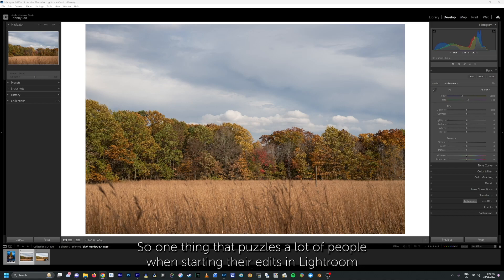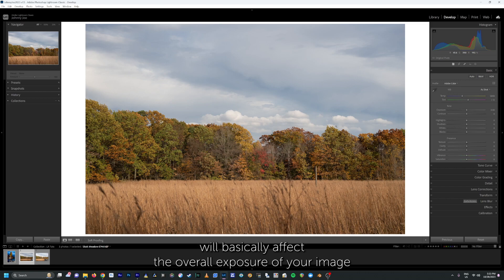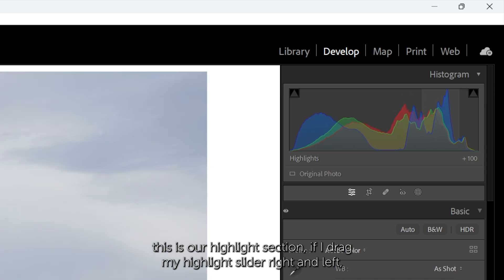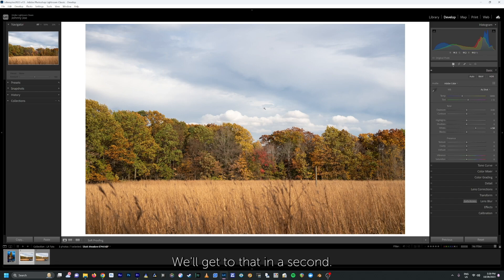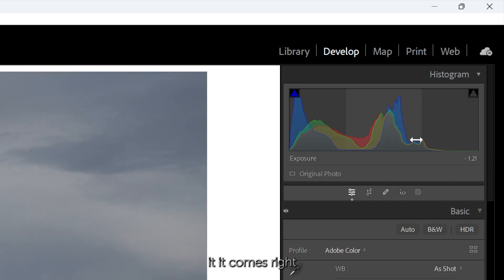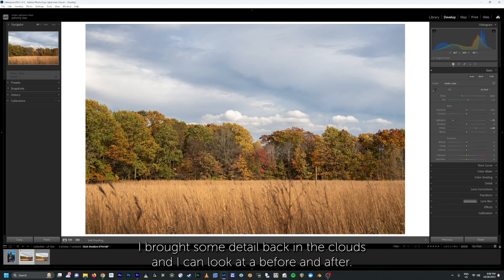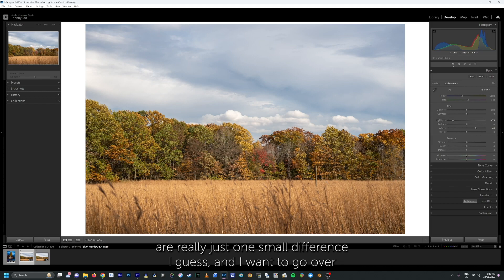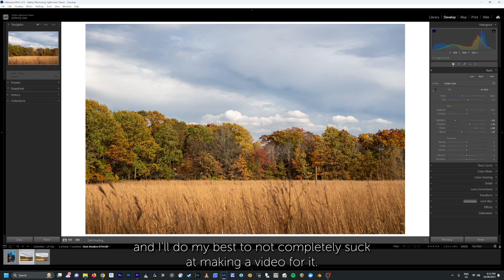Highlights VS Whites Explained: How They REALLY Work Together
A quick look at how the whites and highlights sliders REALLY work in Adobe Lightroom, CameraRAW or pretty much any other photo editing software. The difference between the two can often be confusing, and I wanted to make this video to explain how highlights and whites differ, and how they work together to help you in your editing. The effects of each slider can often be confused, and even those who have been editing their images for years sometimes still don't fully understand the relationships and differences between the two sliders.